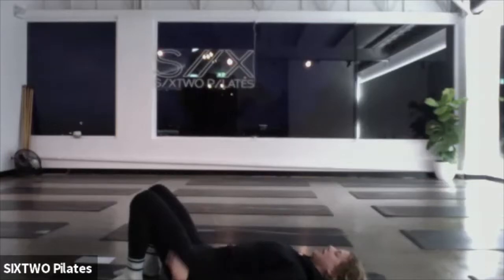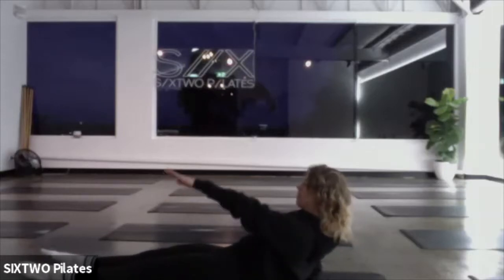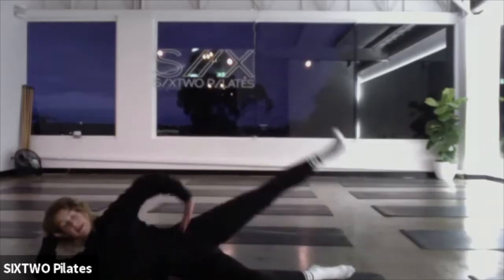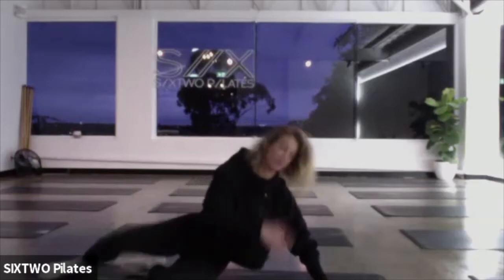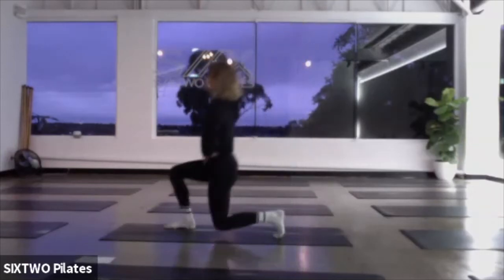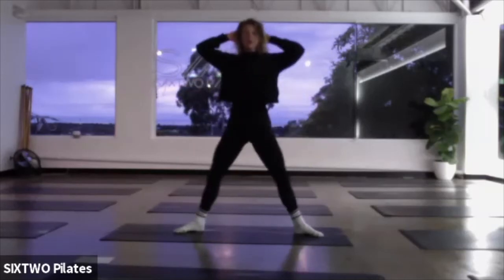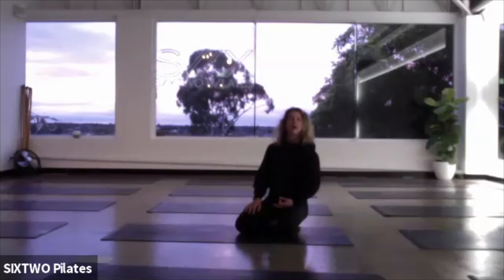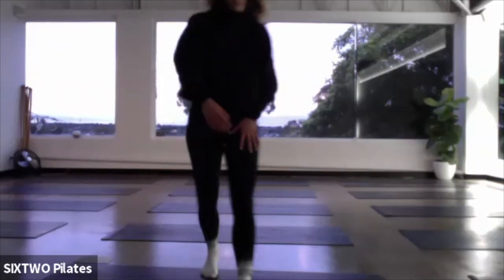Sixtwo Pilates & Yoga- Mat Pilates with Hollie